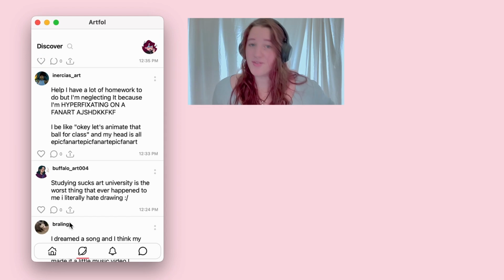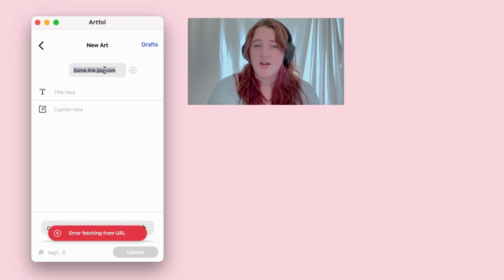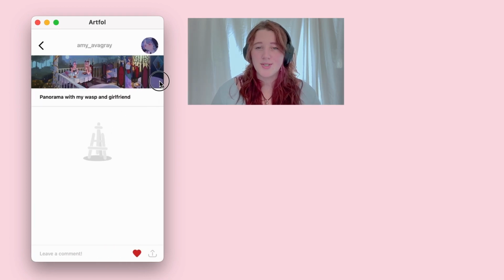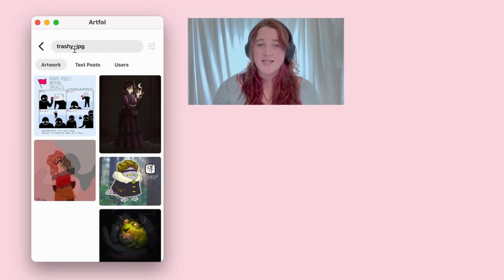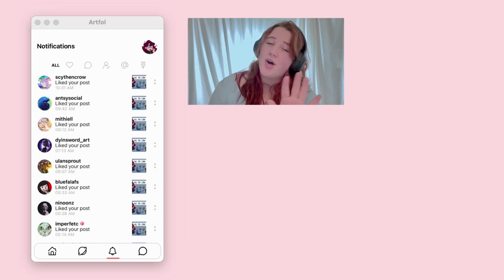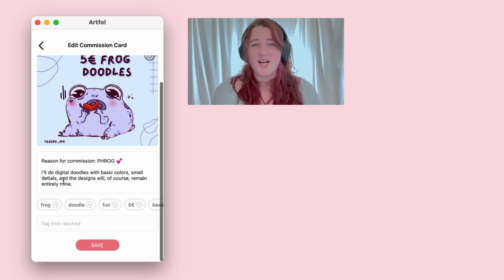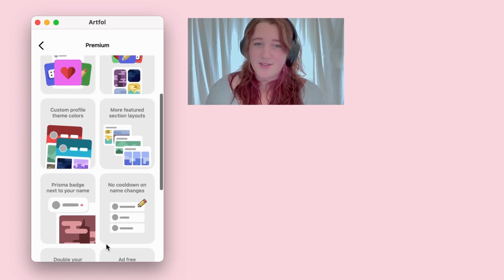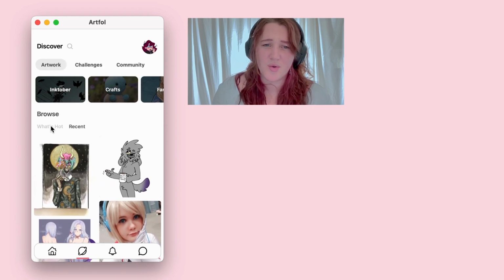Artfol Guide | Complete All-in-One Tutorial | App Review 2022 | Trashy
This video is here to show new users all their options and my way to show how much I appreciate the art community I was able to find on Artfol that you hopefully will too!

00:00 Intro
00:54 Non Artist vs Artist Account
01:30 Homepage & Feed
01:54 Artfol Newspage
02:22 Where to upload Image & Text Posts
02:30 Save Drafts
02:45 Support & Discord
03:05 Uploading Posts
04:05 NSFW & Gore Filter
05:05 Cover Photo & Formatting on Artfol

06:20 Upload Art for Critique
06:48 Challenge Upload
07:15 Reporting Posts

08:25 Discover Page
08:28 Search Bar
09:10 What's Hot
09:20 Challenge Section

10:20 Artfol Community
10:50 Market Place
11:10 Questions
11:35 Notifications
12:07 Chat

12:20 Profile Settings
13:58 Commission Sheet
14:25 Collections
14:54 Manage Gallery
15:05 Featured Posts

16:20 Extra Settings
16:58 Username, Dark Mode & More
17:55 Guidelines & Help Center
19:80 Outro

💕 Like always I will appreciate your comments & feedback!  ;-)